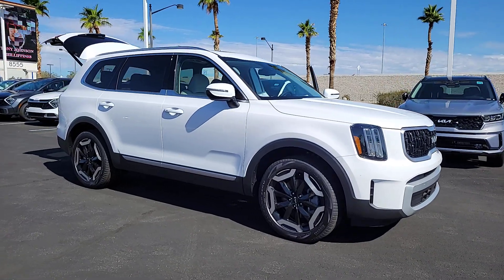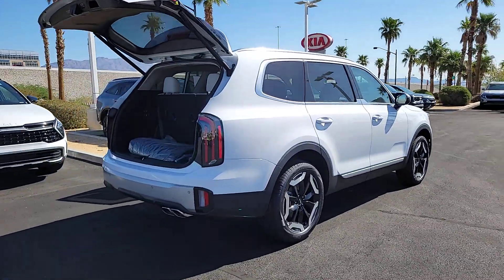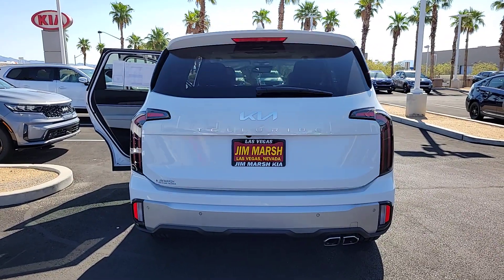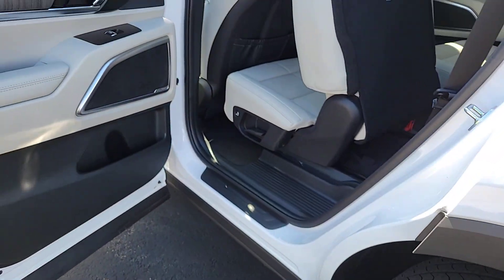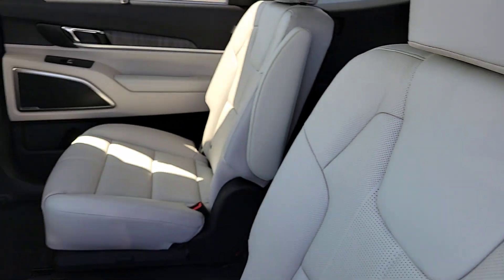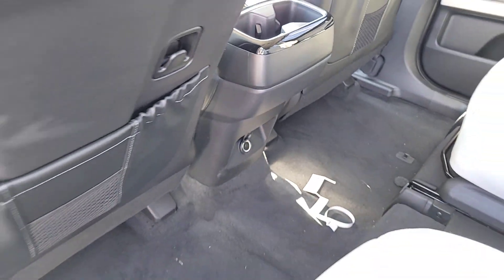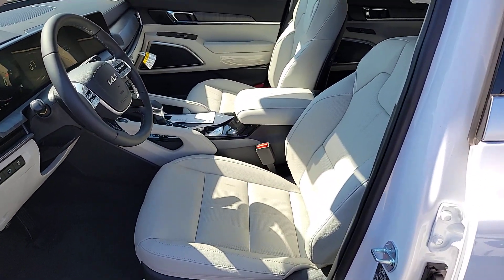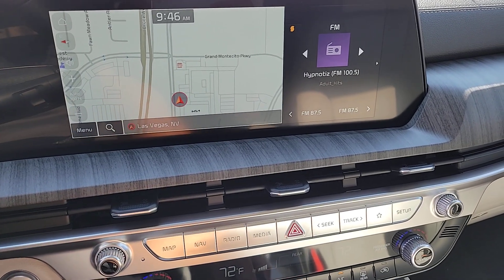2024 Kia Telluride North Las Vegas, Paradise, Henderson, Boulder City, Summerlin South, NV Z6739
Glacial White Pearl New 2024 Kia Telluride EX available in Las Vegas, Nevada at Jim Marsh Kia. Servicing the Paradise, Henderson, Boulder City, Summerlin South, NV area.

8555 W. Centennial Pkwy

White Pearl 2024 Kia Telluride EX FWD 8-Speed Automatic 3.8L V6 DOHCbrbrIf you dont drive here you cant save here! 20/26 City/Highway MPG